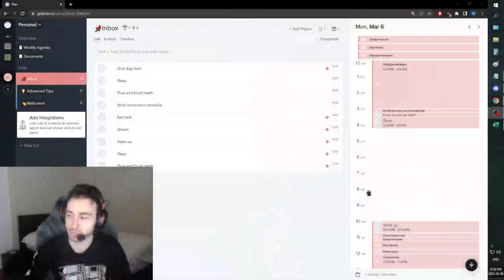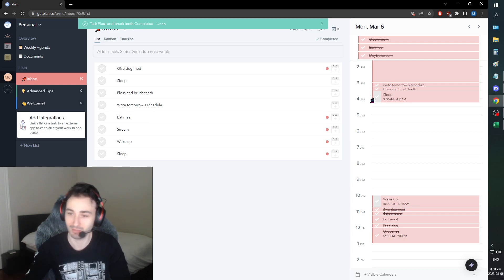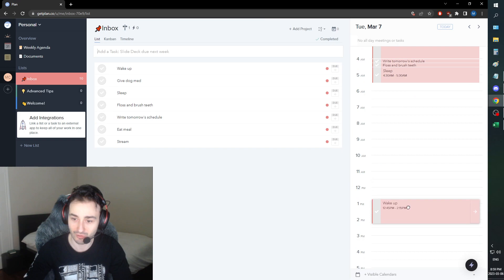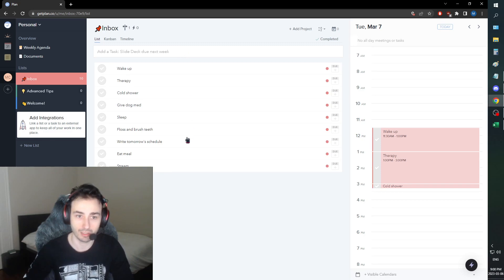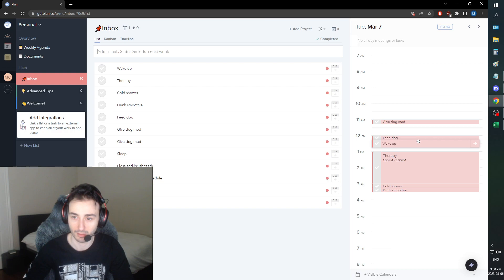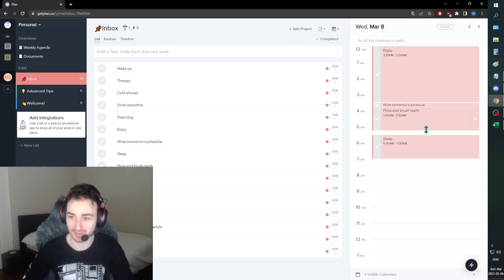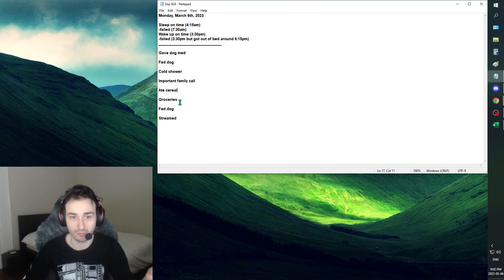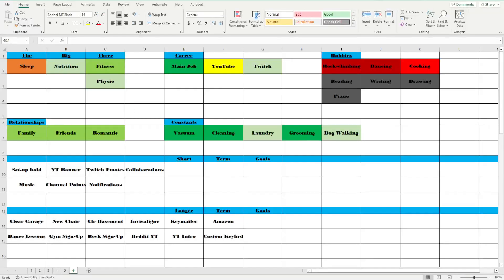Improvement Vlog - Day 231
Not too much to say about today. Everything got basically done and we have a fun stream ahead of us, only concern is the amount of time we are just on our phones in bed for hours after we wake up but that will be addressed! Also mentioned some family troubles that will start becoming more serious in the next few weeks but I'm sure we'll manage to handle it when the time comes.